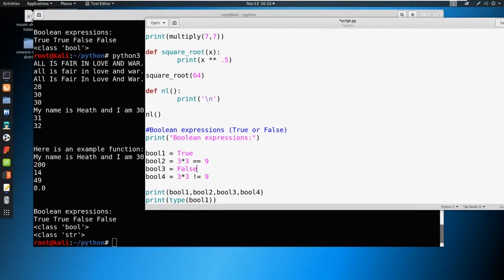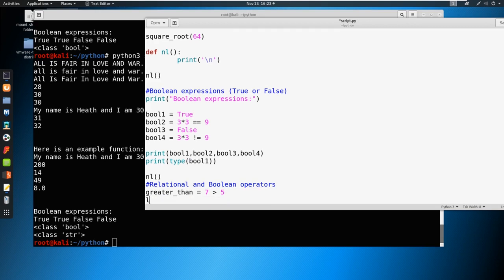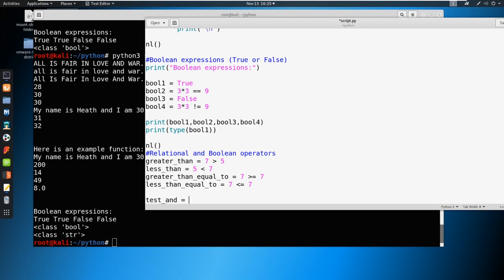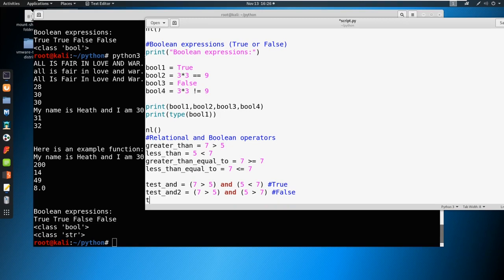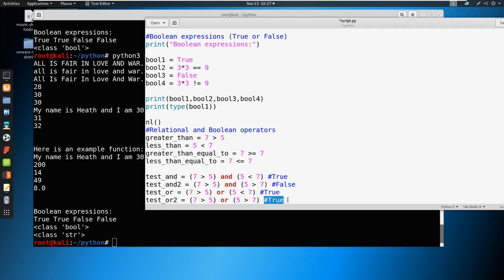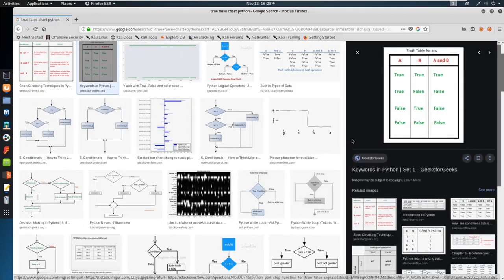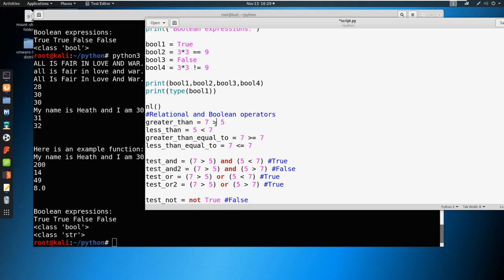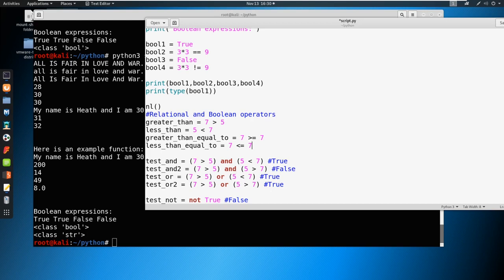7 Introduction to Python - Relational and Boolean Operators